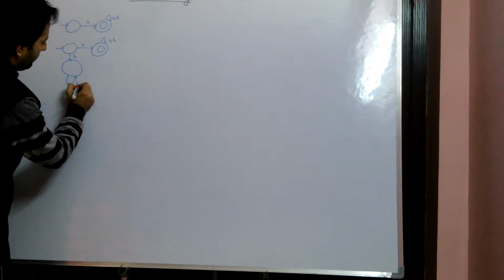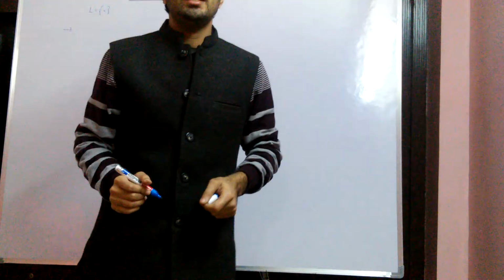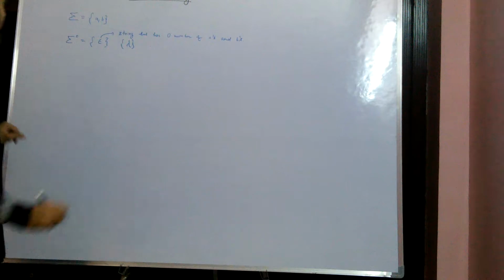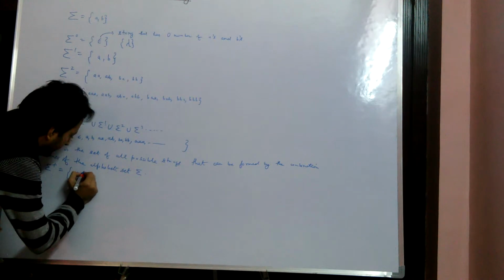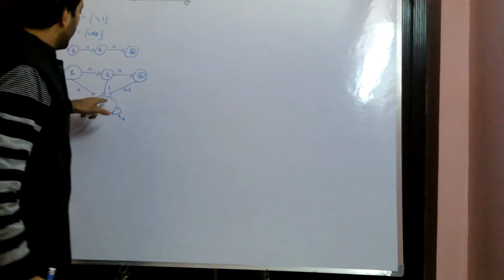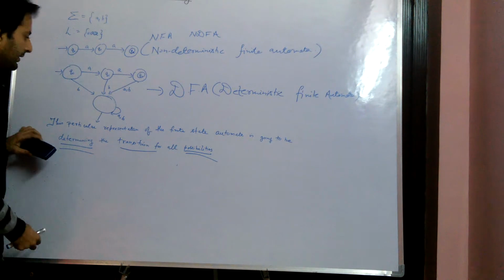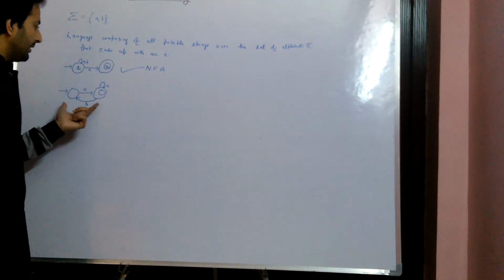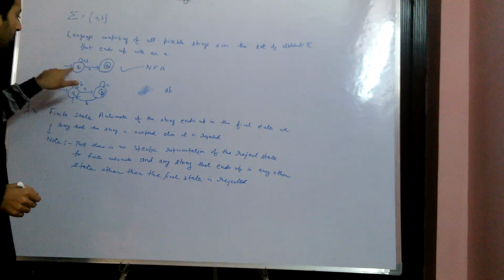automata by Saurabh chhabra lecture 2 finite state automata